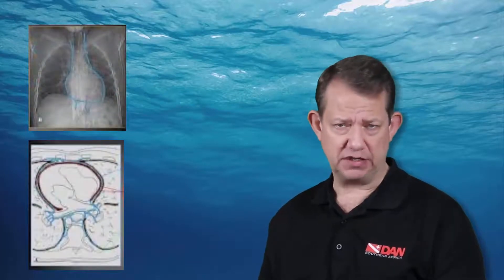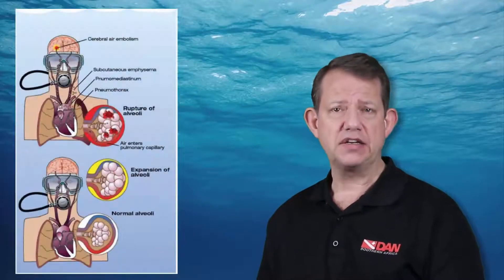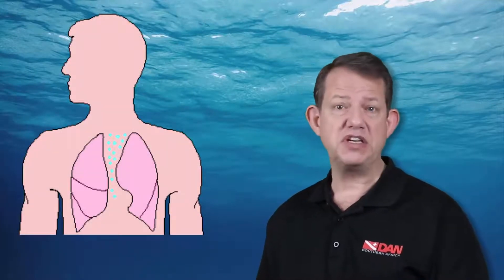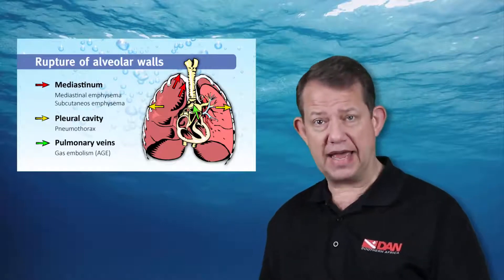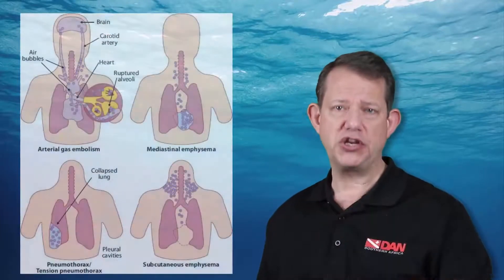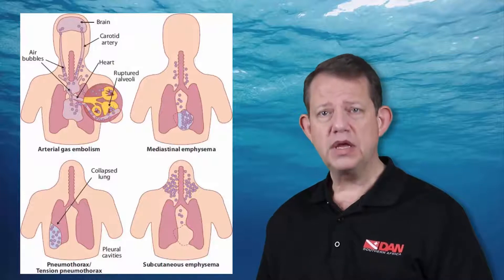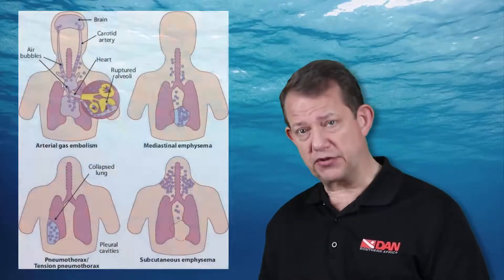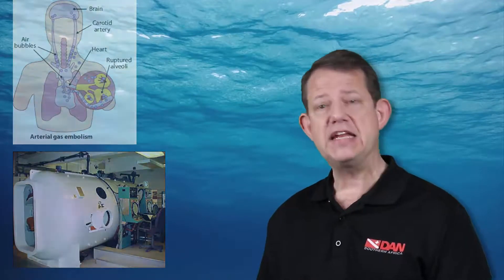FAQ Diving & Pneumomediastinum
Welcome to another edition of the 5-minutes factoids series. In this video Dr. Frans Cronje talks about diving and pneumomediastinum.